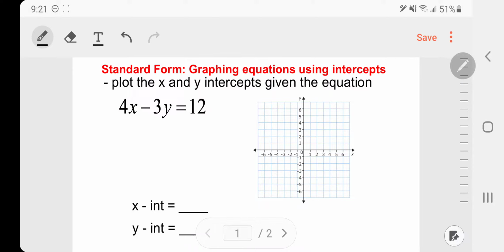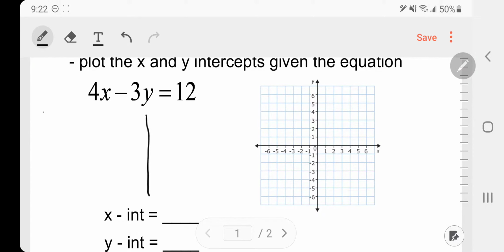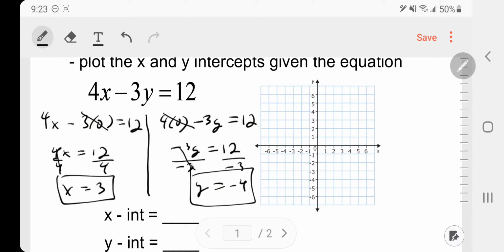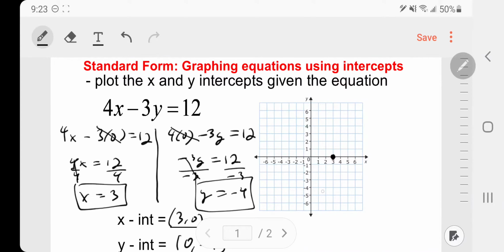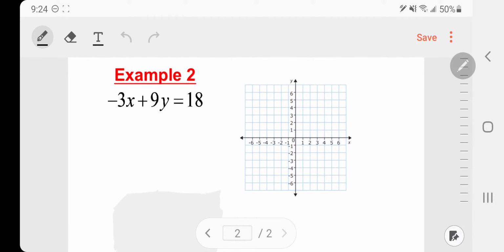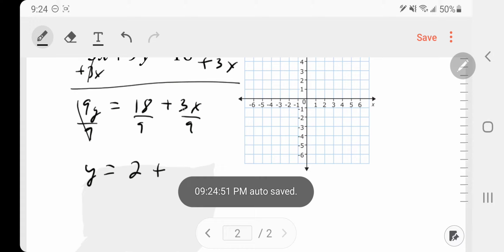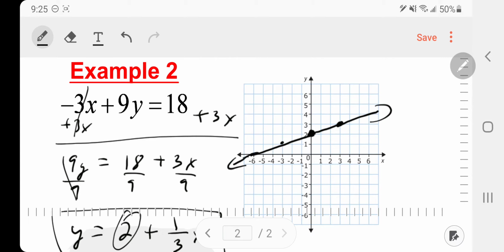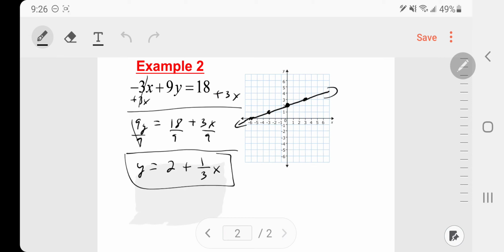Graph Linear Equations in Standard Form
Learn 2 different methods for graphing a linear equation given in standard form